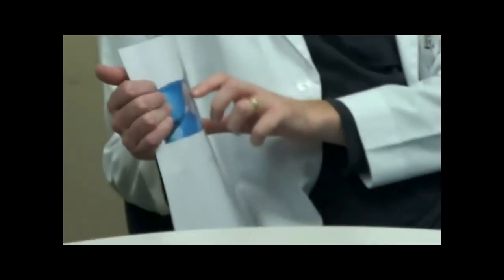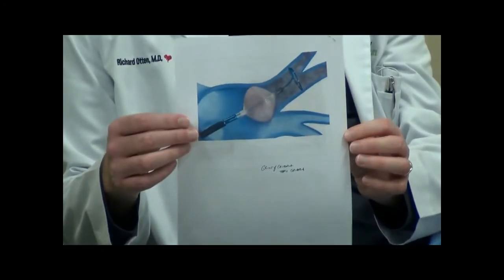Cryoablation for the Treatment of Atrial Fibrillation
Cryoablation In-service by Dr. Richard Otten on November 2, 2017